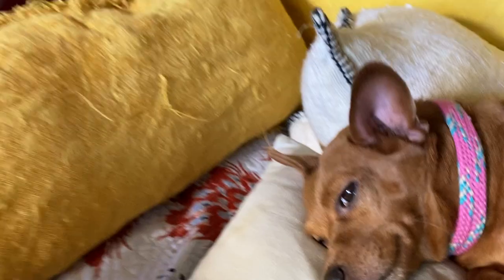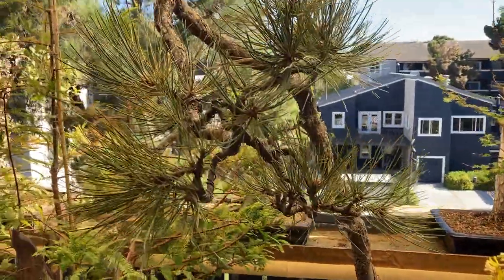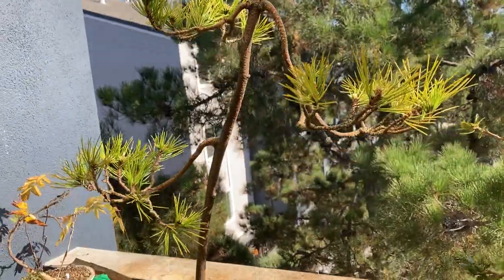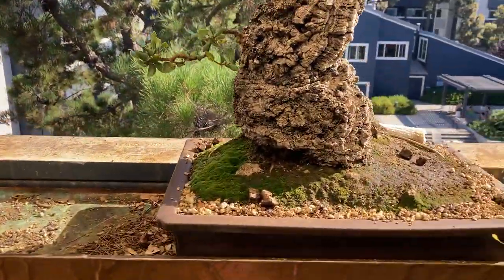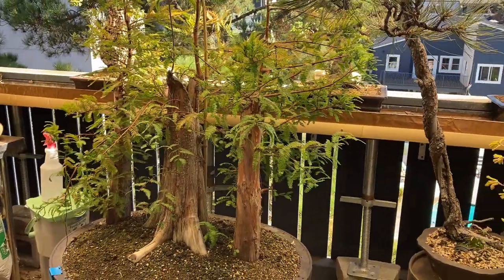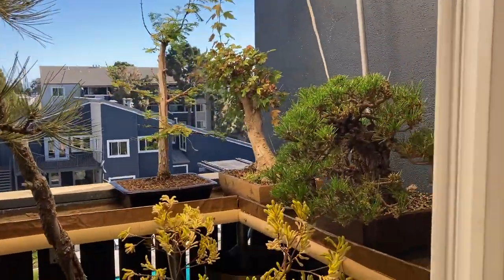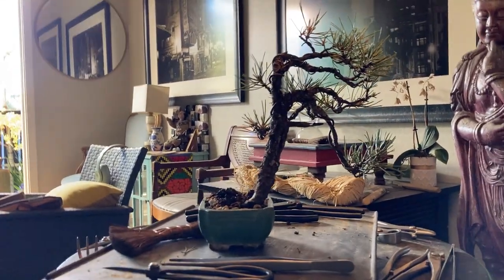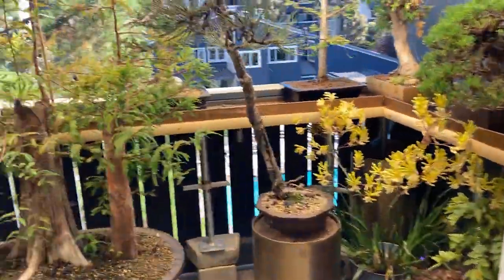Patricia O'Connor, The Bonsai Balcony: Literati Explained.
I have three Literati Pines and I love them. What a nice approach to this art form. How did we get them and Bonsai for that matter? Are you learned enough for Bonsai? If you know you love them then the answer is yes.